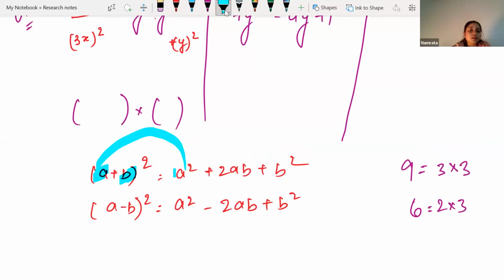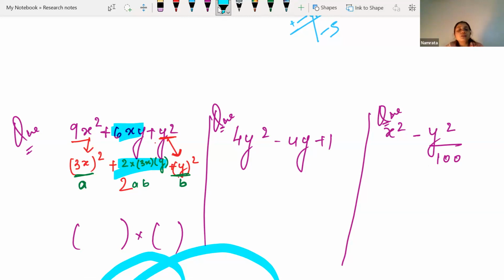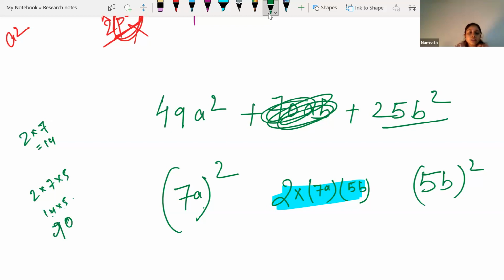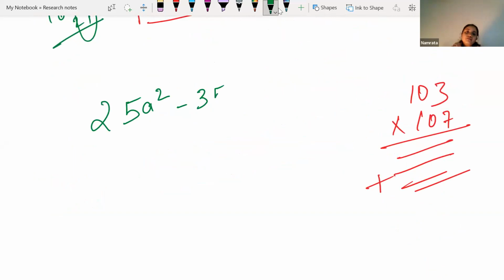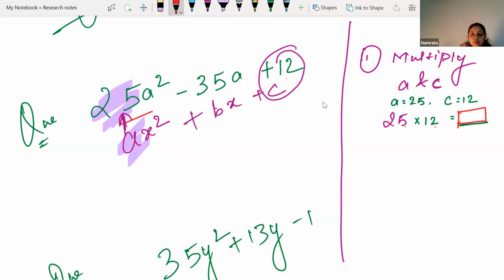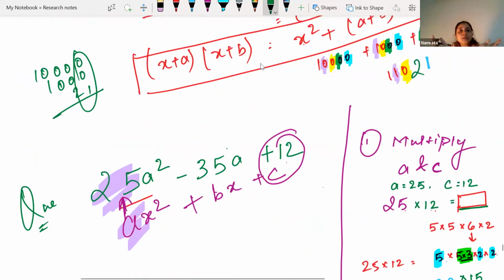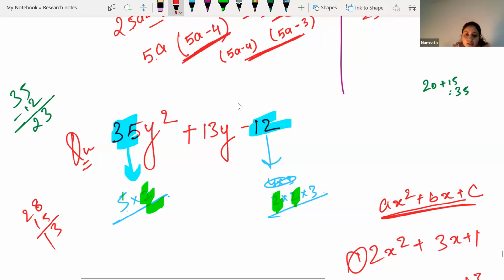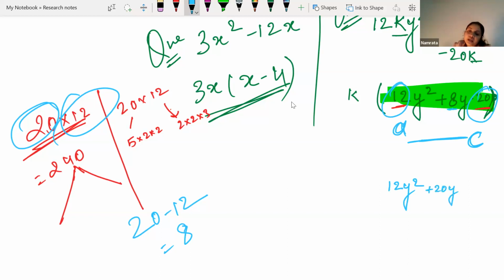Learnivio | Maths Lect 9th M2 24-01-2024